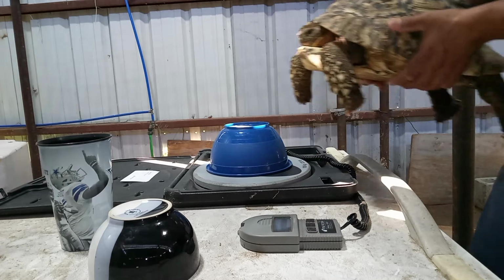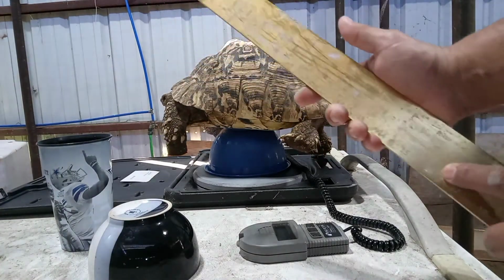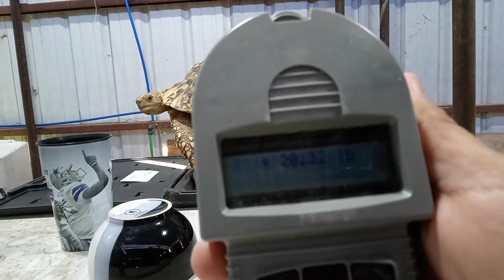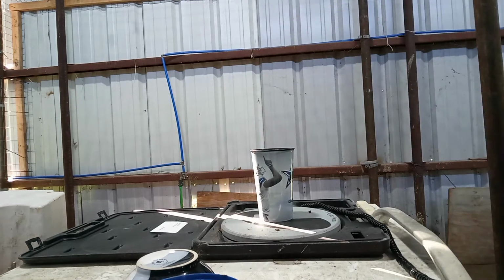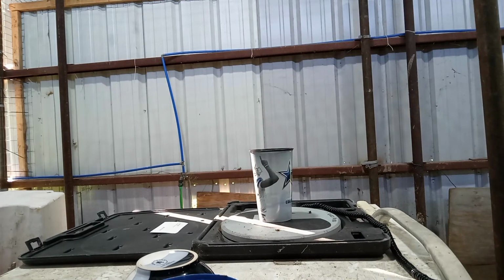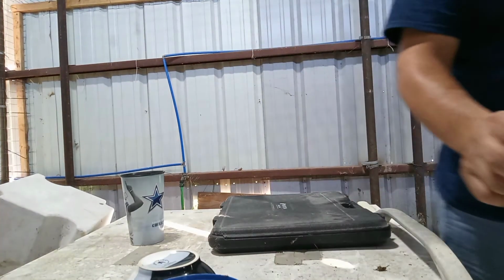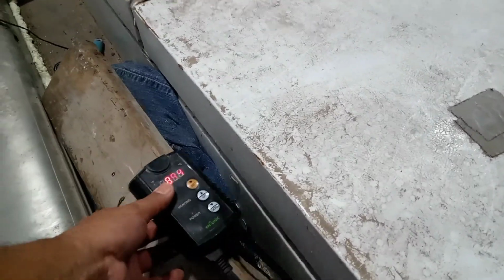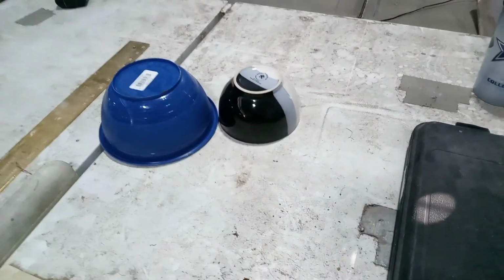The leopard tortoises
three year old leopard Tortoises